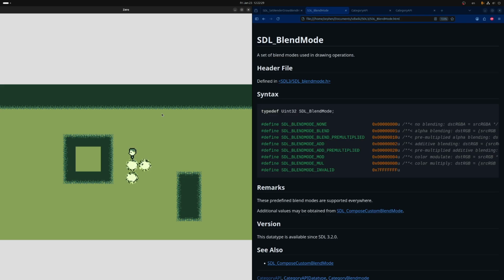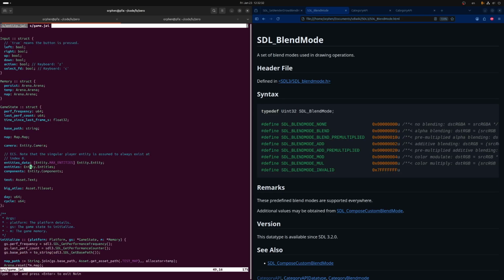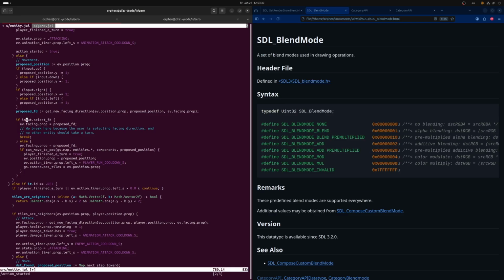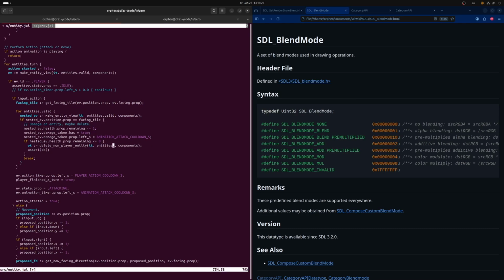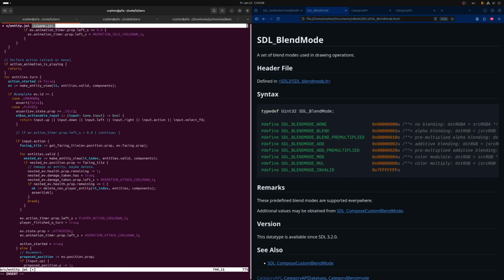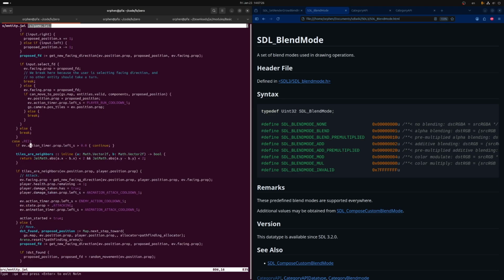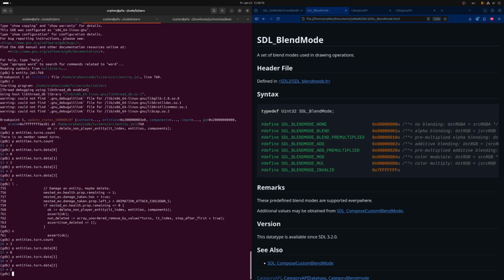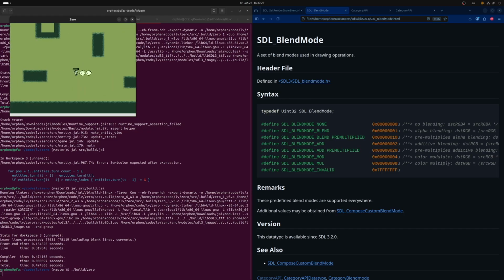Game Zero: preserving turn order across frames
Here I implement the ability to preserve turn order across frames. I explore using a view over a view of entities and then switch to a collection of indices into a view over entities, both of which are difficult to get right on the first try and reason about. The implementation and reasoning gets crazy, but it's a start. This is toward my first game I'm writing in Jai.